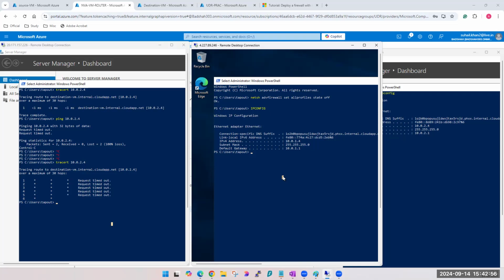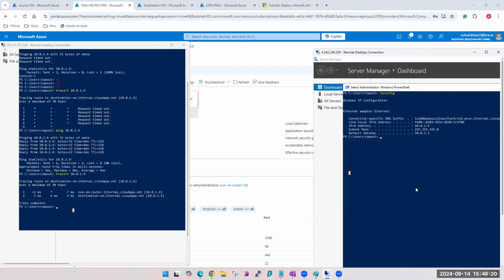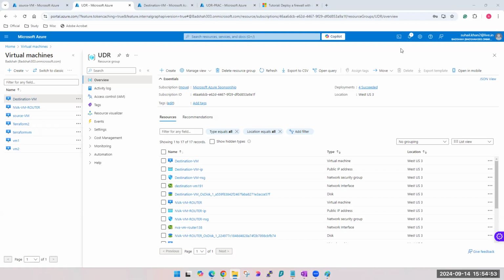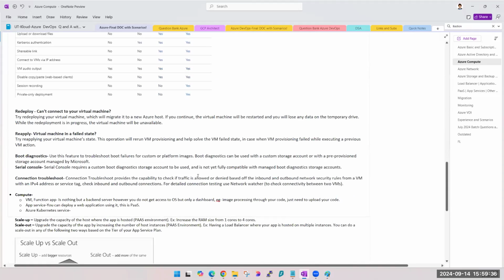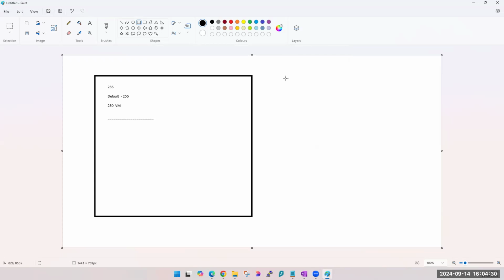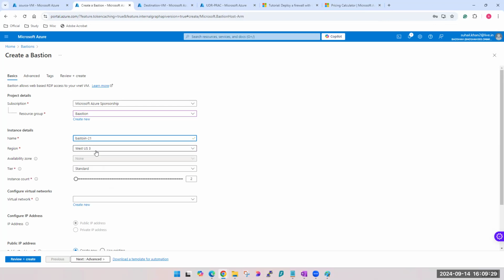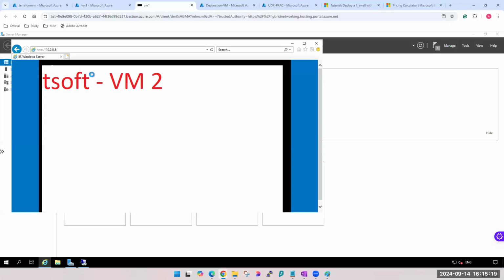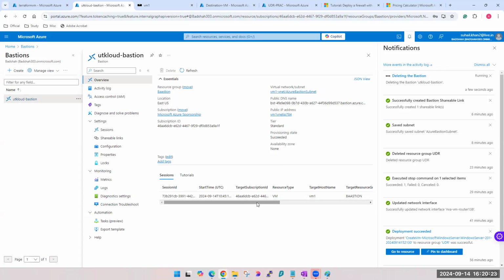Session20 B July 2024 Batch Azure Bastion Theory and Practical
The purpose of this session is to cover: Azure Bastion Theory and Practical